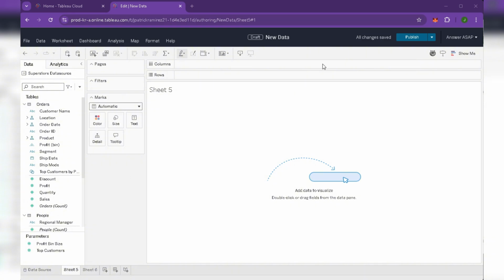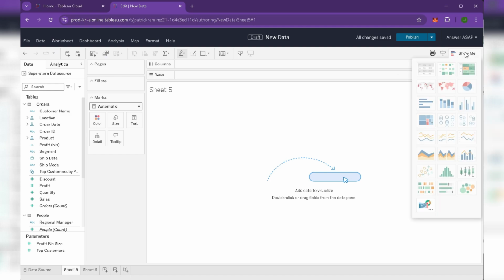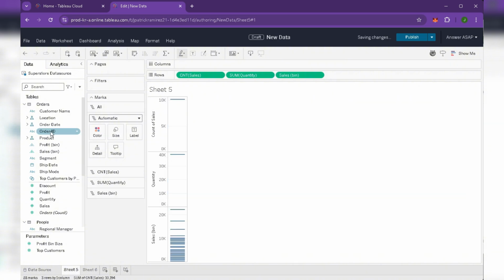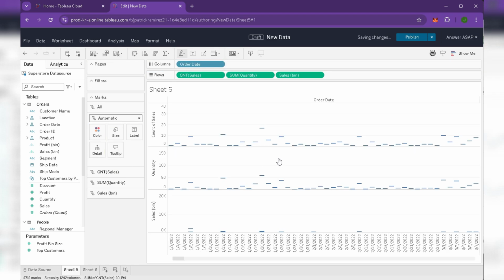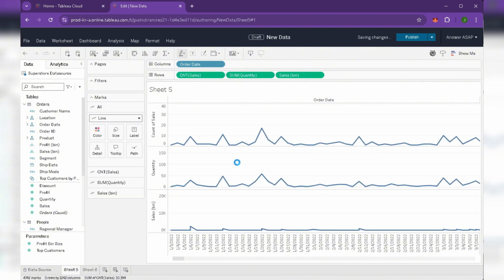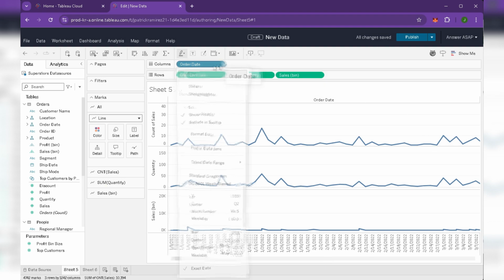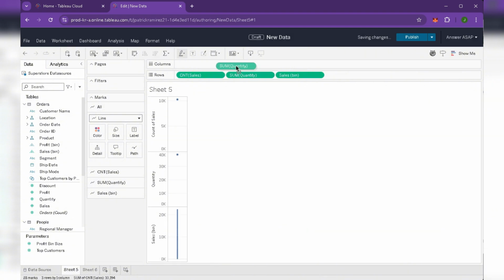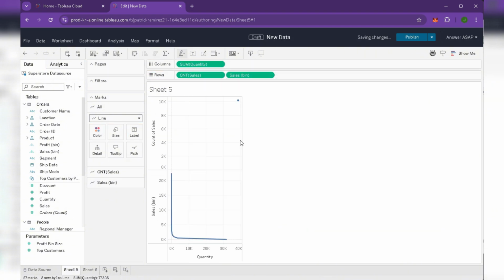How to CREATE a HISTOGRAM in Tableau (Step by Step)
Build a histogram in Tableau to visualize distribution of a measure using bins for quick pattern and spread analysis. Please consider liking the video and letting us know if you have any comments, ideas or questions, we really appreciate any feedback! We have plenty of other tutorials on our channel so come and see if we can help you with anything else :)